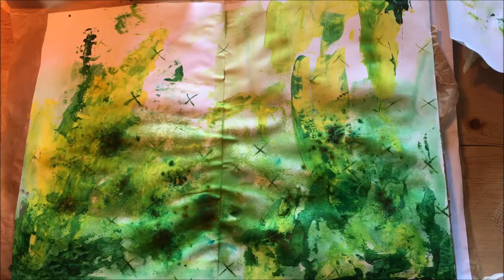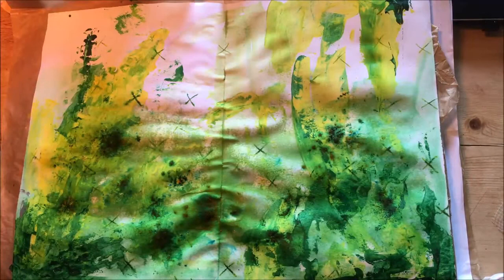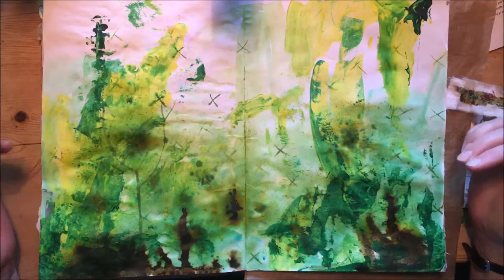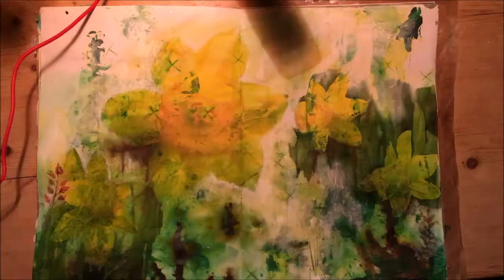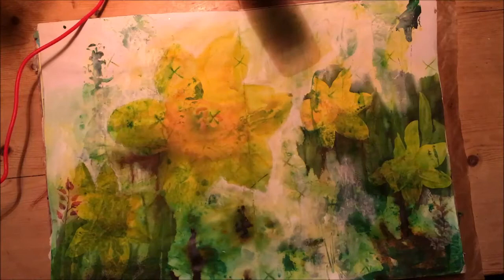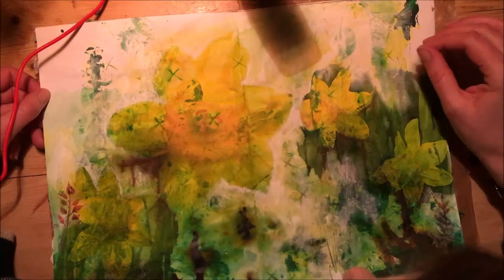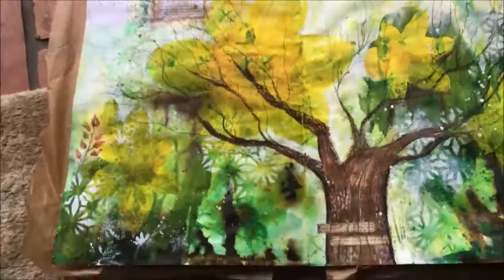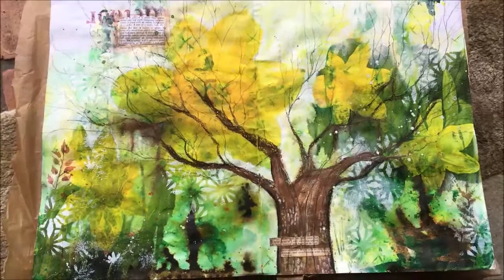#4 Faith Art Journaling Process - Rooted in Christ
A process video for my mixed media art journaling time with God, meditating on springtime, grief, resurrection and rootedness! If you would like to have a go yourself click the link below to download my free printable background and elements for you to use in your art journal or journaling bibles!